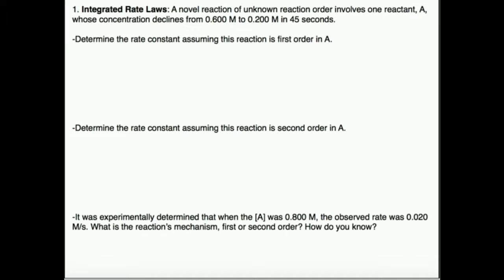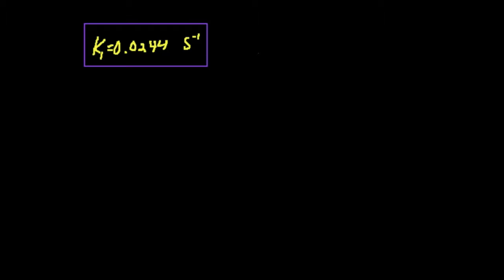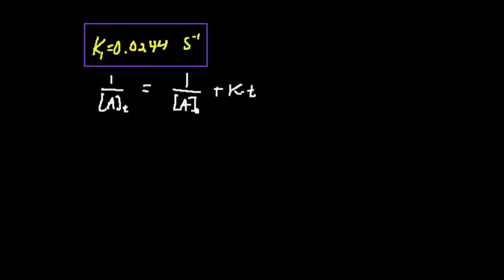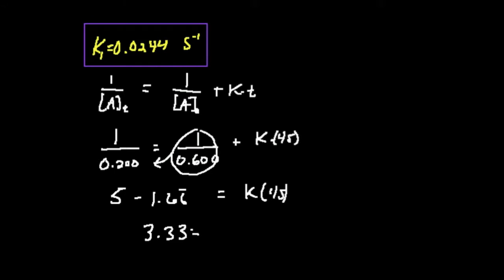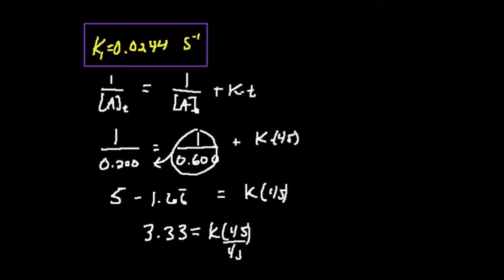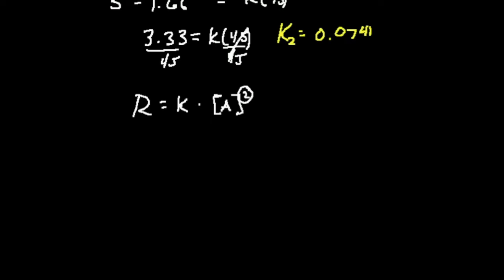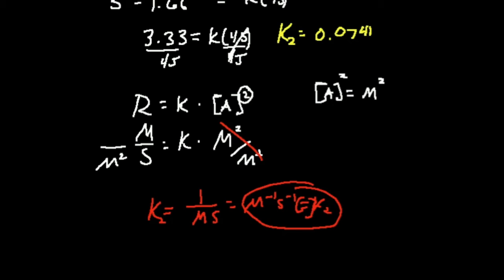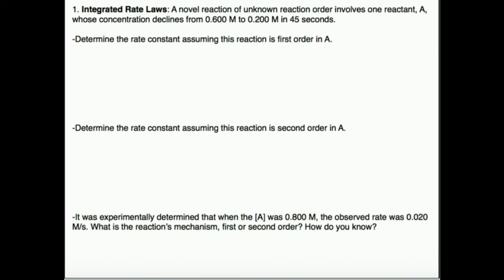Integrated Rate Laws (2/3): Second Order Calculation